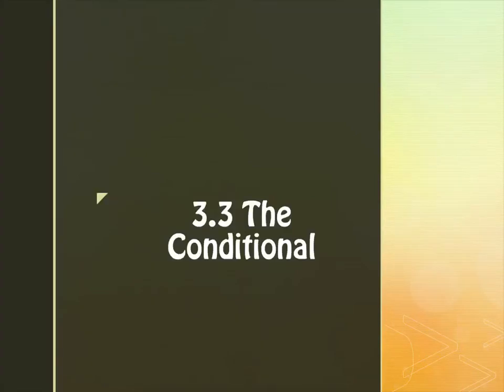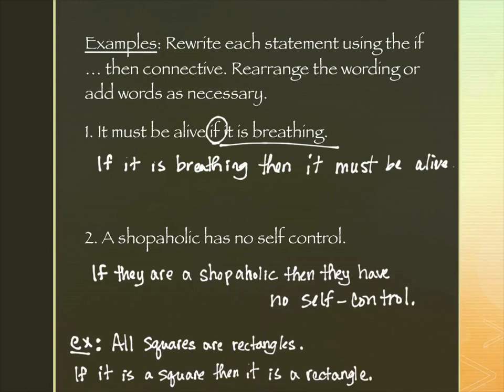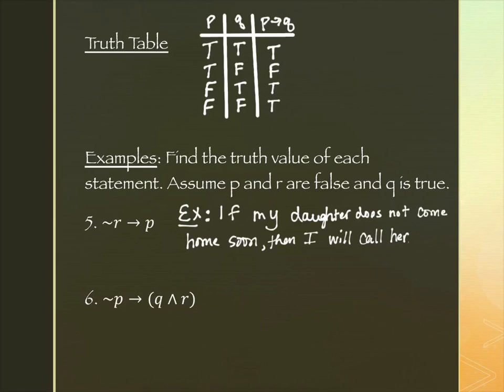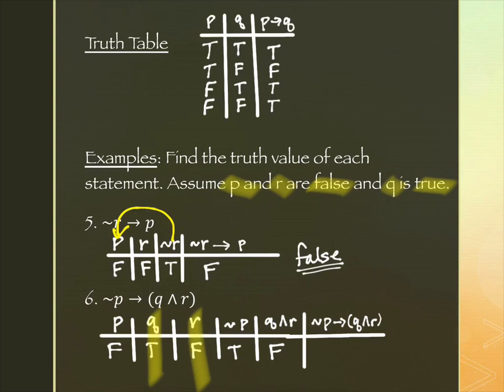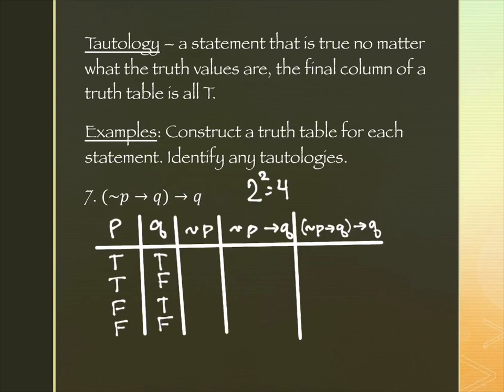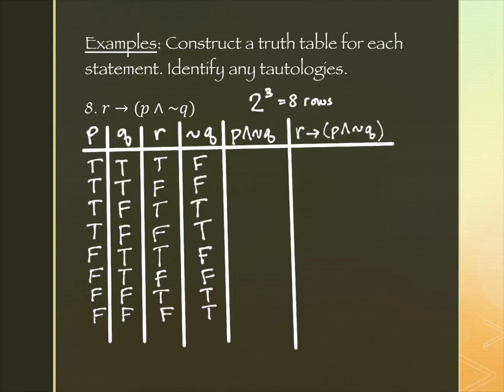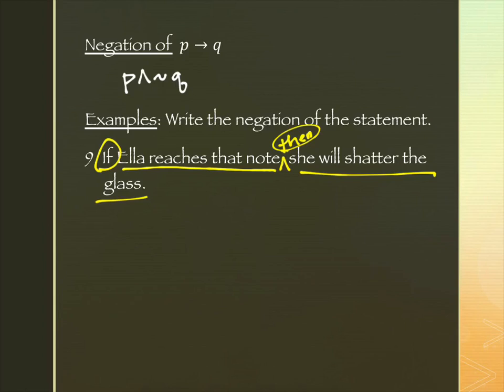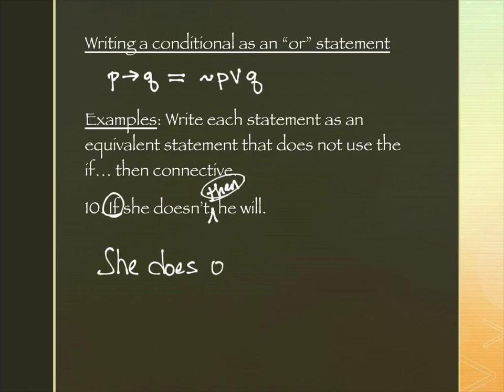3.3 The Conditional